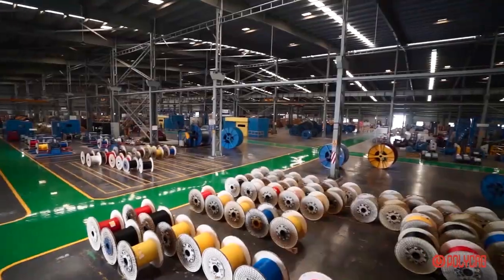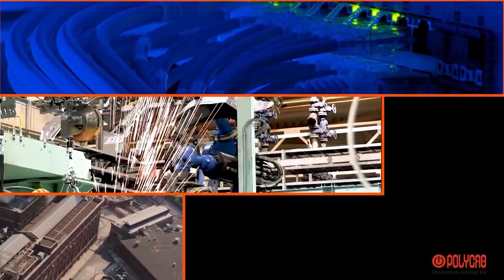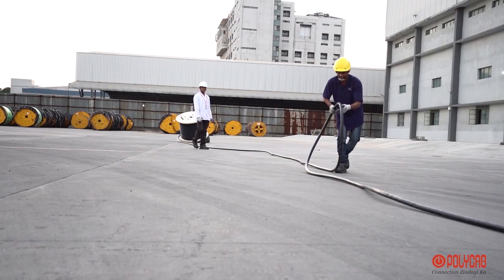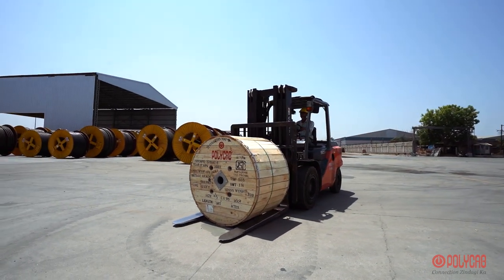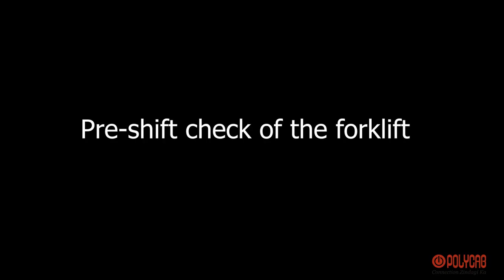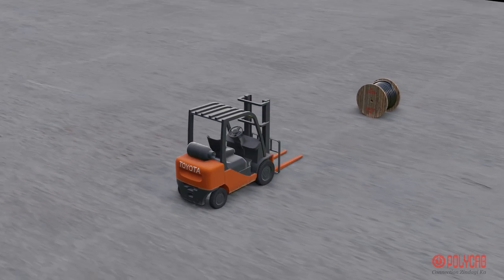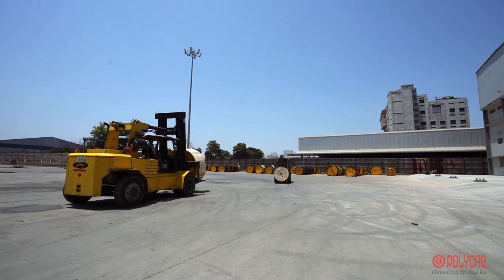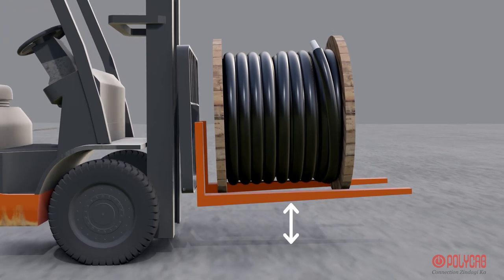Shifting of Cable drums by Forklift from One place to another place